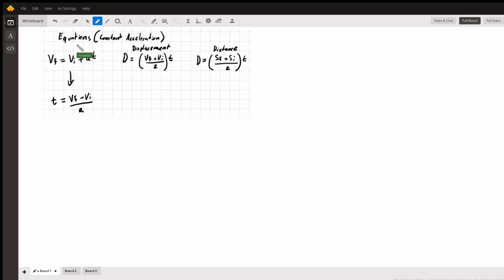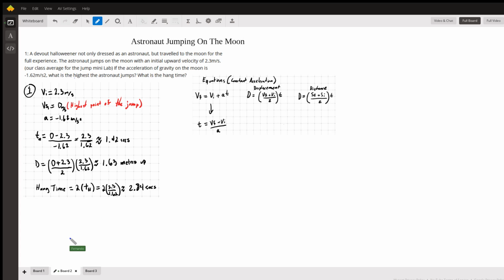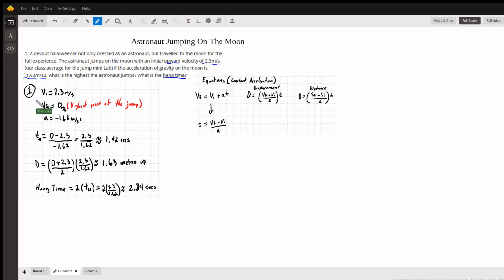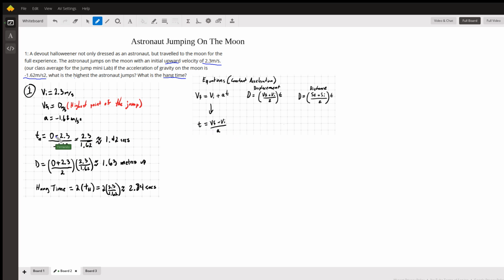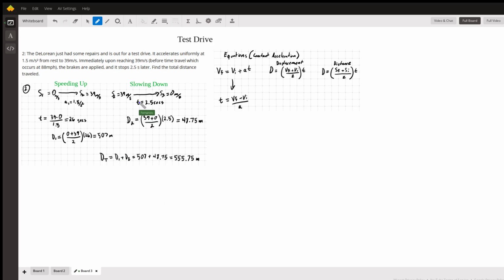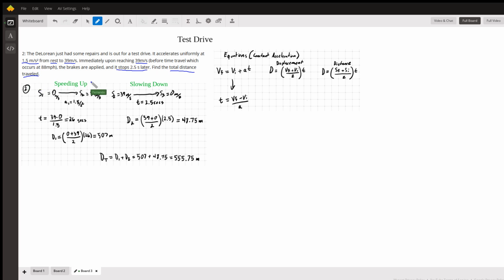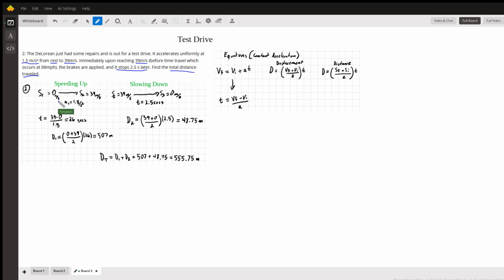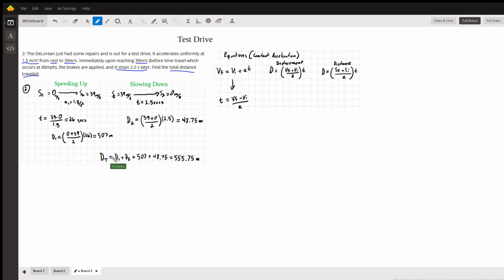Astronaut Jumping On The Moon & Going For A Test Drive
Question: A=-10 or 10 NOT 9.81
1: A devout halloweener not only dressed as an astronaut, but travelled to the moon for thefull experience. The astronaut jumps on the moon with an initial upward velocity of 2.3m/s.(our class average for the Jump mini Lab) If the acceleration of gravity on the moon is-1.62m/s2, what is the highest the astronaut jumps? What is the hang time? 2: The DeLorean just had some repairs and is out for a test drive. It accelerates uniformly at1.5 m/s² from rest to 39m/s. Immediately upon reaching 39m/s (before time travel whichoccurs at 88mph), the brakes are applied, and it stops 2.5 s later. Find the total distancetraveled.

Answered By:

Fernando L.
B.S. in Mathematics with expertise in Tutoring mathematics grades 1-12

Written Explanation:

Hello Dessie,Hope my explanation is easy to understand. My apologies for the few times I misspoke (At the end of the video I said "The total time" went I meant to say "The total Distance"). If you have any questions related to any of the steps that go into solving these two problems just let me know, and I'll reply back as soon as I can.